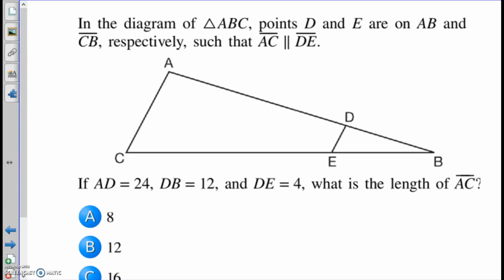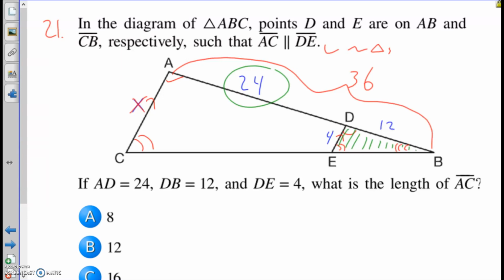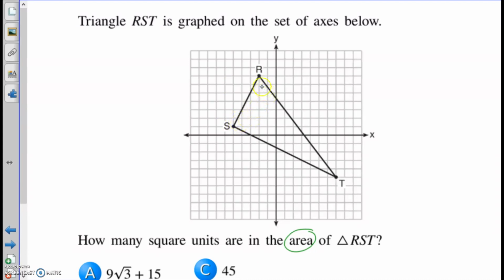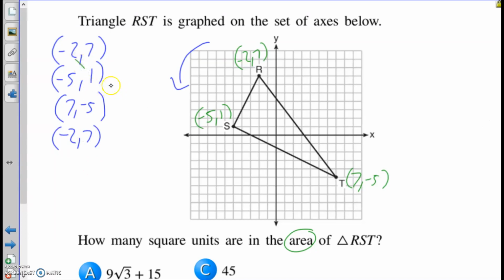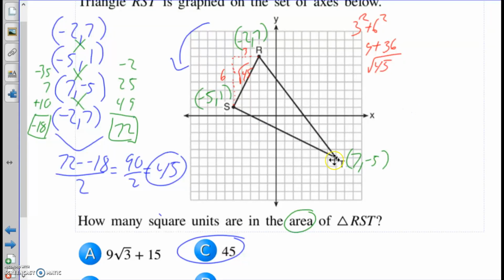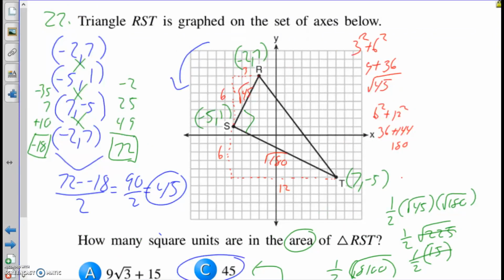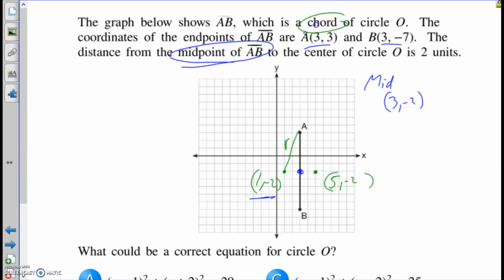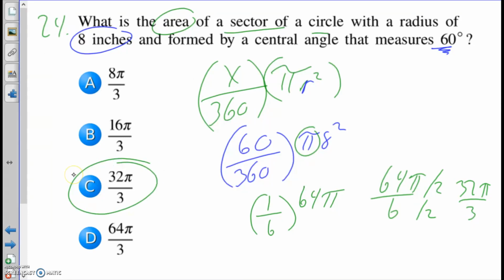GCC June 2016 Regents #21-24